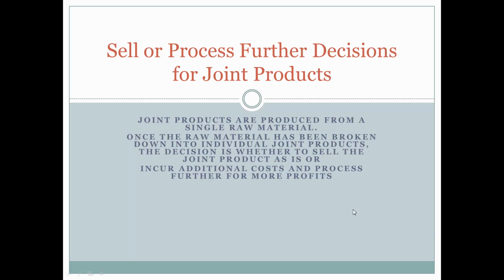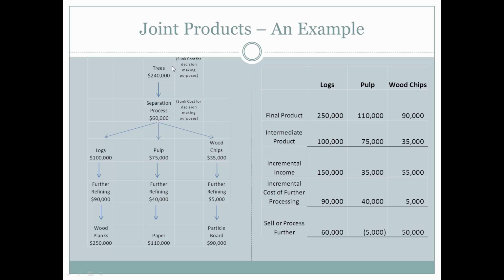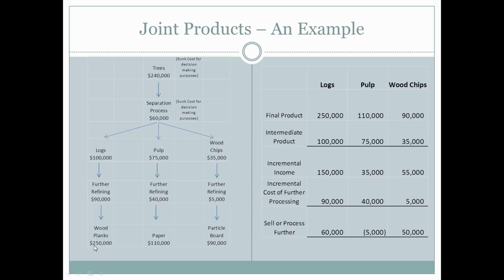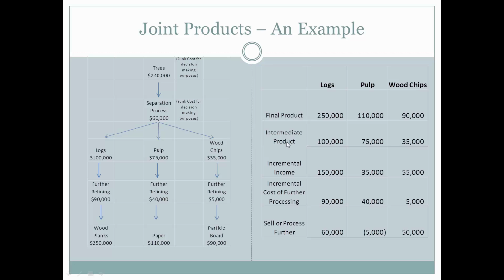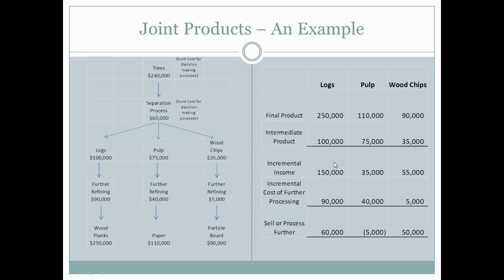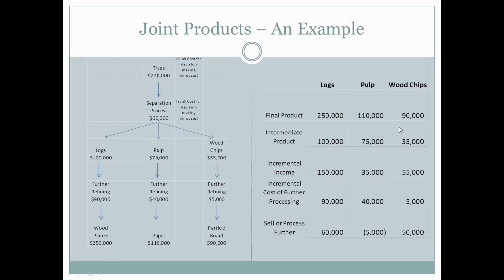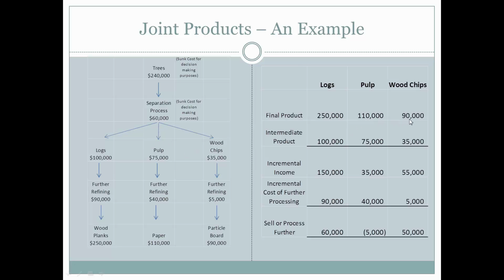Differential Analysis - Joint Products Sell or Process Further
How to determine if joint products should be sold after separation or process further for more profit.